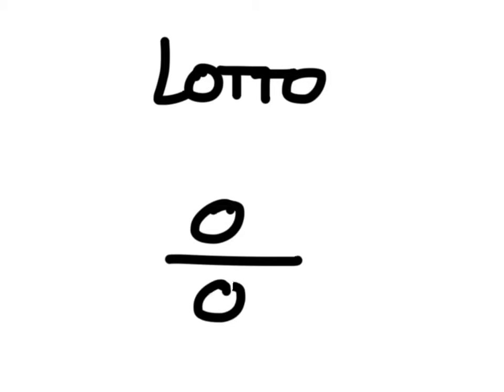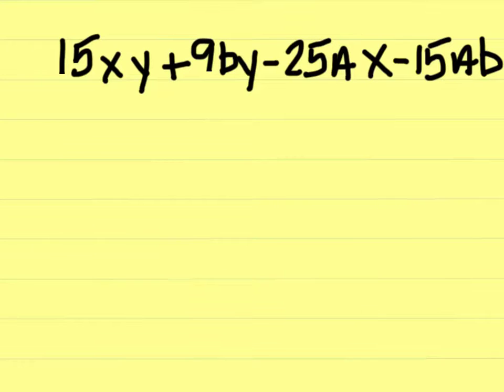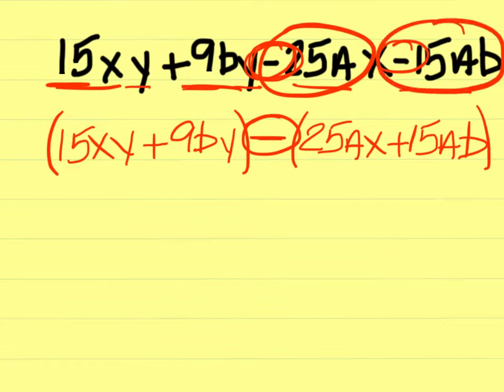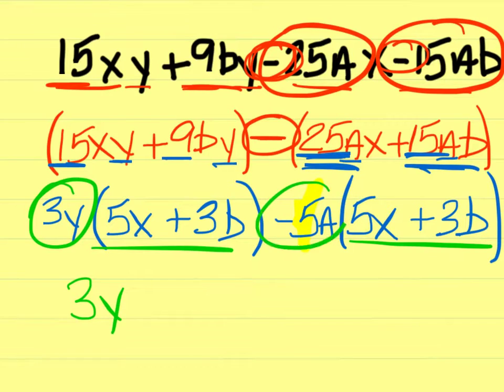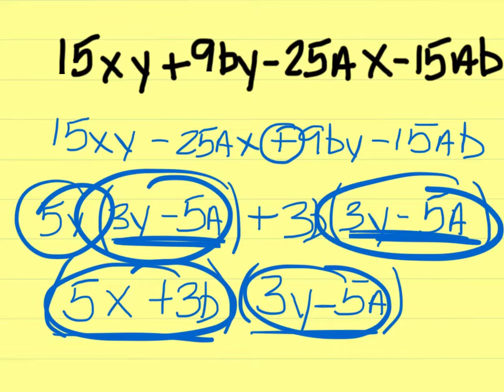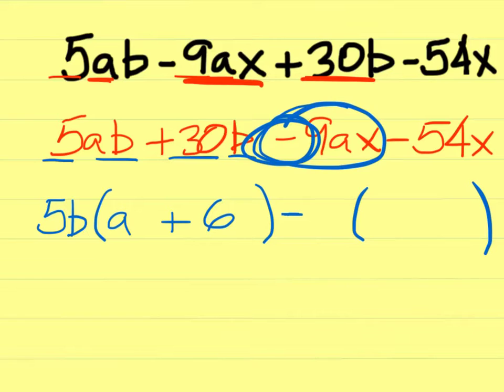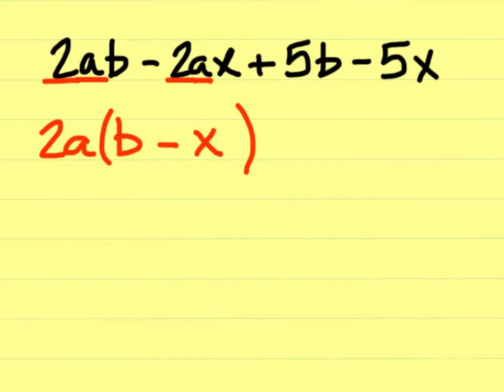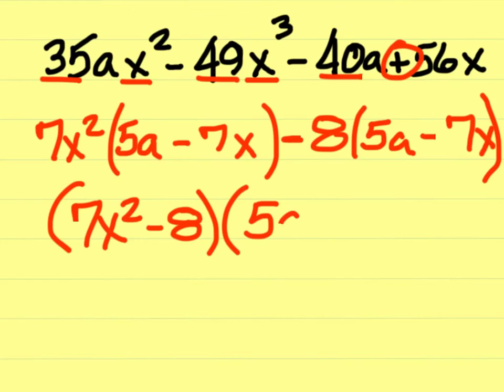5th Period Tuesday January 29, 2013 (Green High School)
Objective:
To factor a polynomial by grouping.